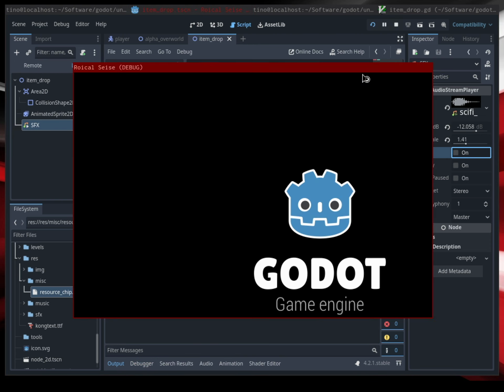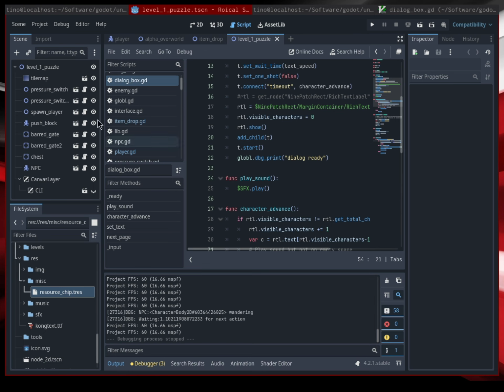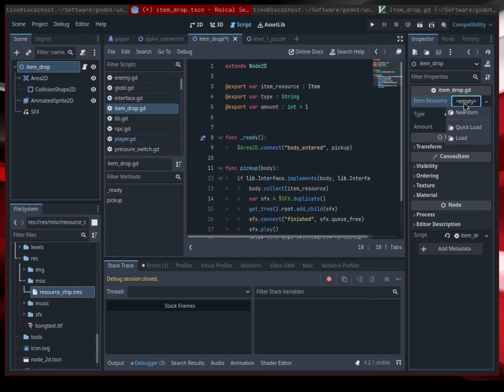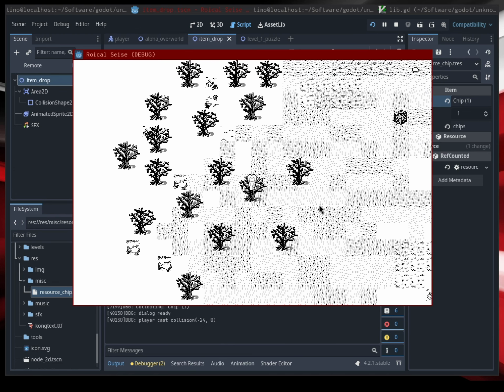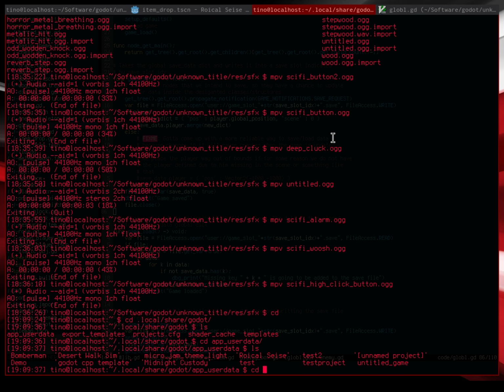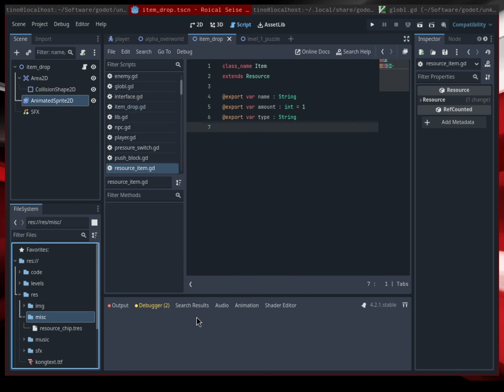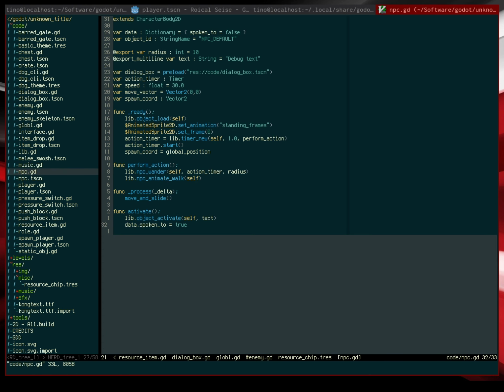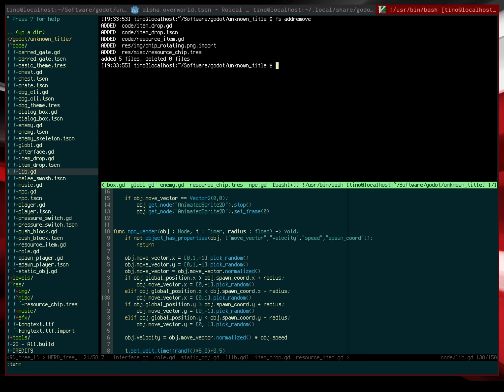Roical Seise devlog 9 (uncut) - Godot4.2.1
Implementing a simple item. Short pause for uploads to get
my design docs in order.